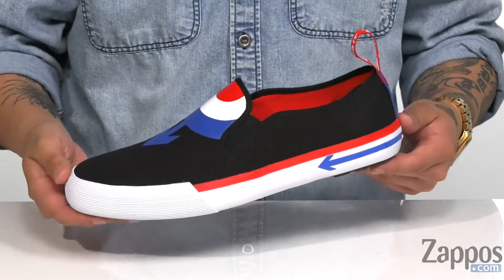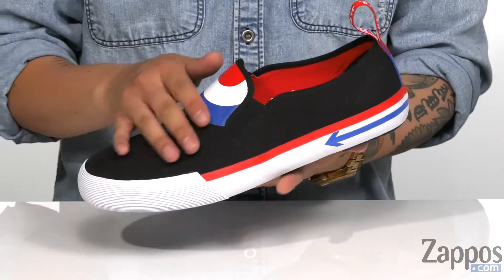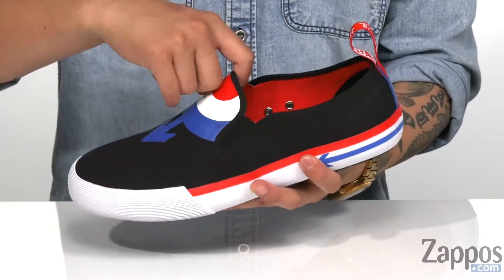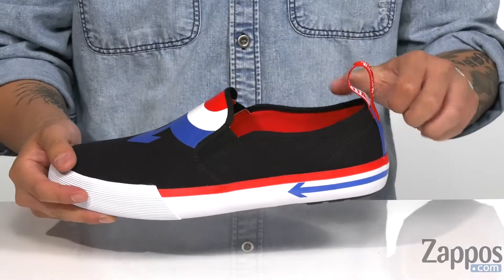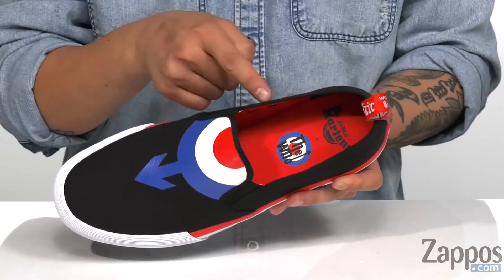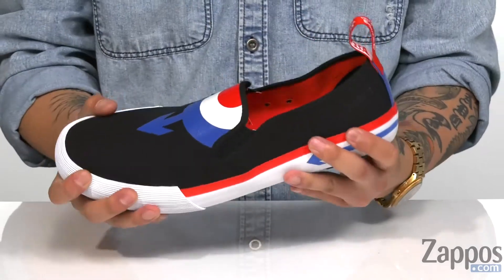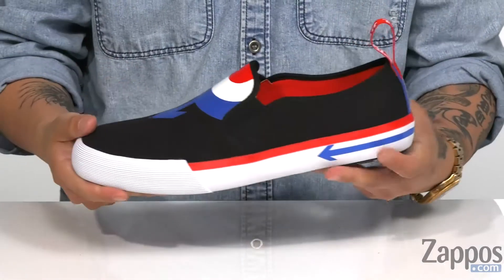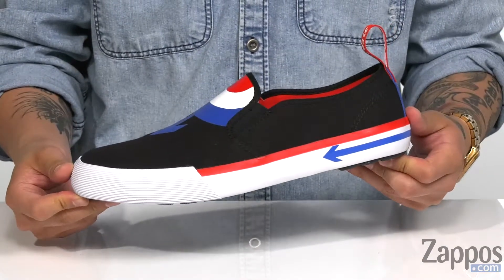Dr. Martens Toomey WHO SKU: 9234064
Get into full mod mode with the special edition update of the Dr. Martens&reg; Toomey WHO canvas slip-on shoe!
Part of the Dr. Martens x The WHO collaboration.
Lightweight canvas upper.
Features the legendary WHO mod iconography on the side panel, midsole, signature scripted heel loop, interior red textile lining, and on the footbed.
Packaged in a dual-branded shoebox.
Slip-on style with side gore panels and back pull loop.
Lightly cushioned textile footbed for added comfort.
Vulcanized rubber sole with foxing detail.
Hard-wearing rubber outsole provides excellent traction.
Imported.

Product measurements were taken using size UK 11 (US Men's 12), width Medium. Please note that measurements may vary by size.